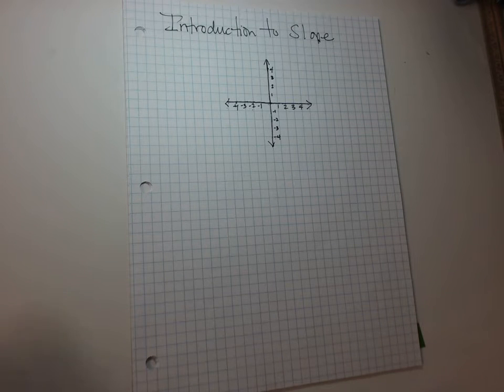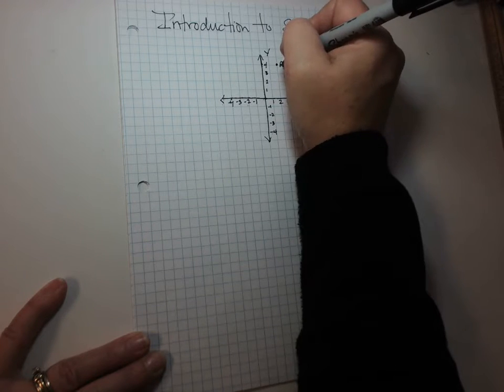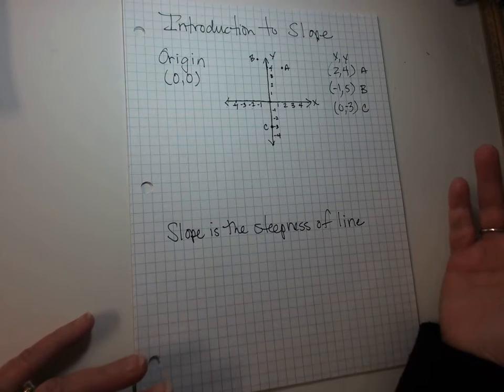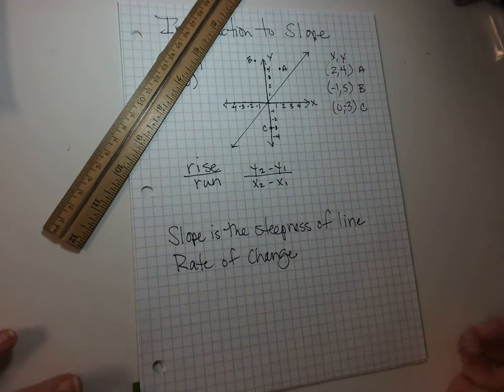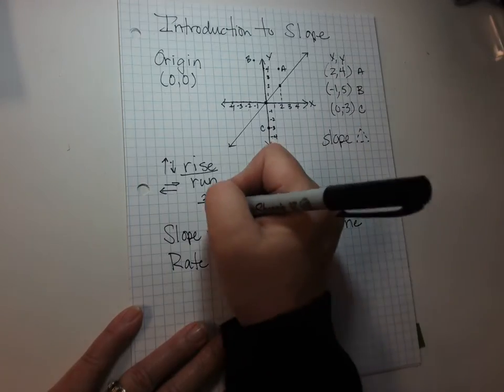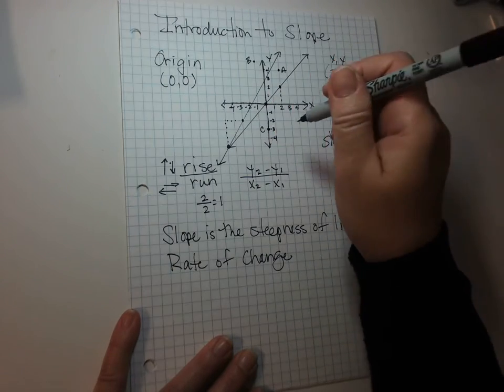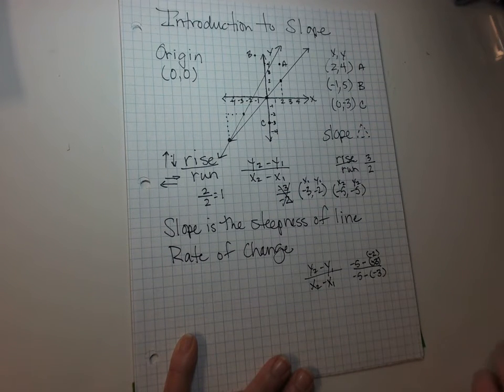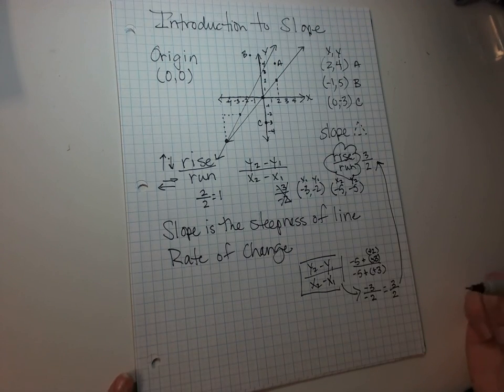Introduction to Slope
Includes Slope Formula